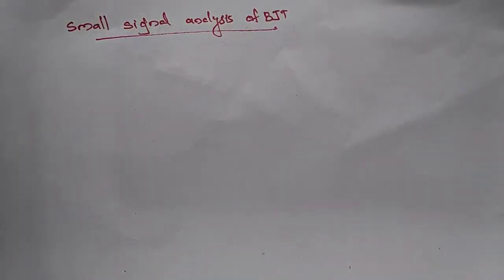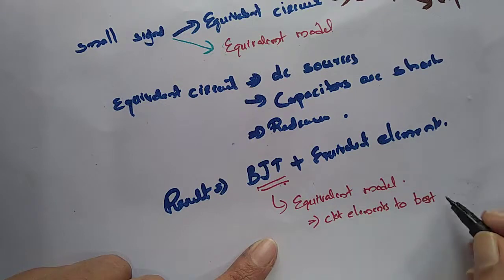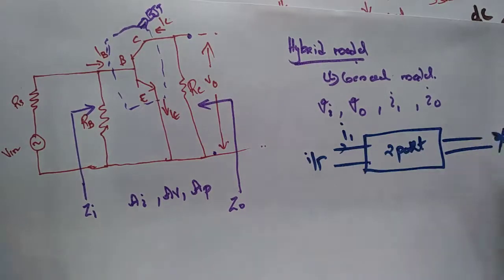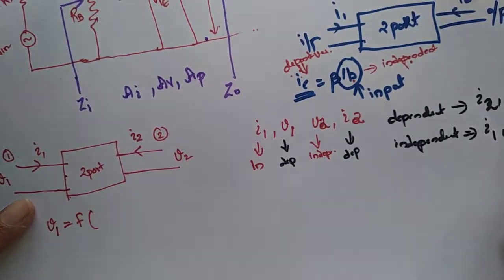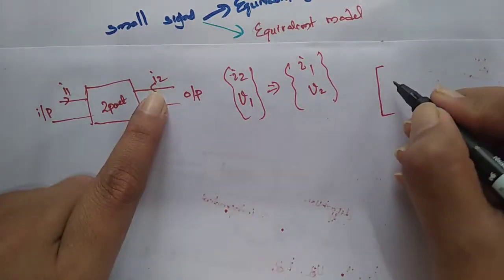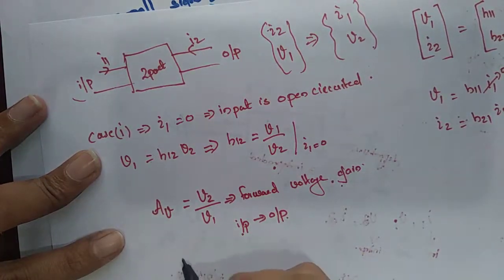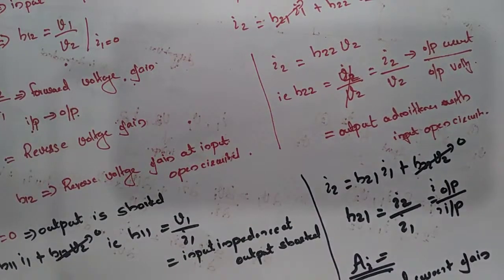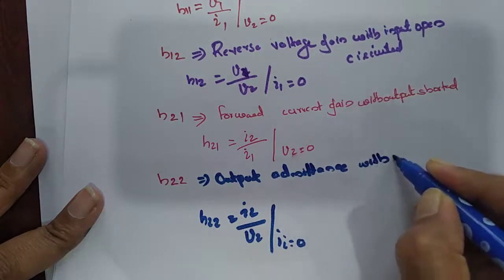Module 1 lesson 16 A Hybrid parameters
This video gives an idea of hybrid parameters and the hybrid model of BJT
Part A contents
Summary of last class
hybrid parameters
Equations